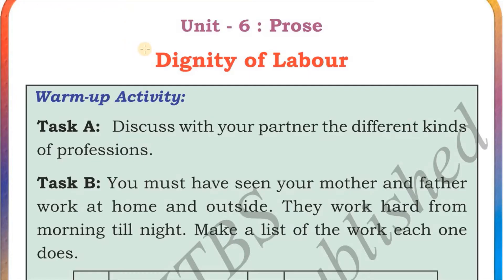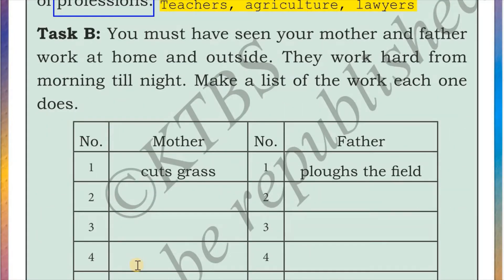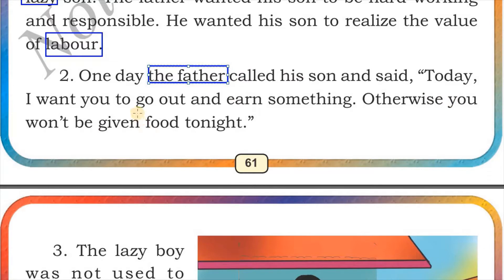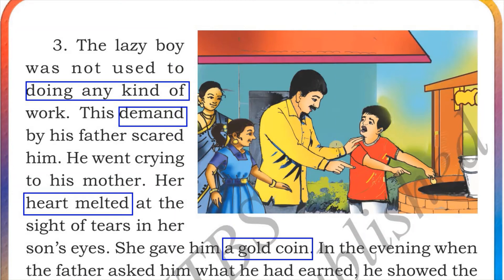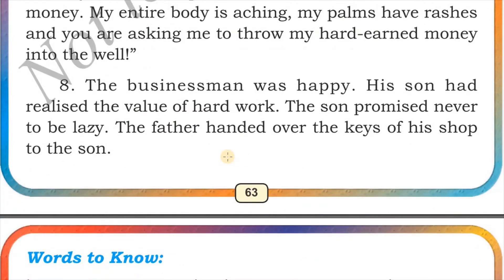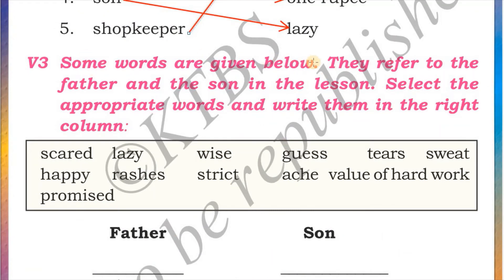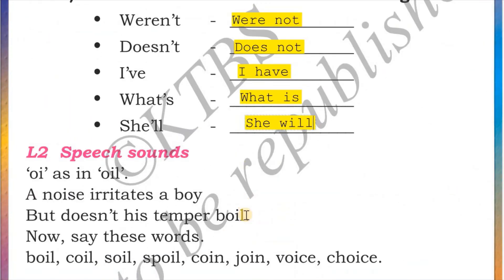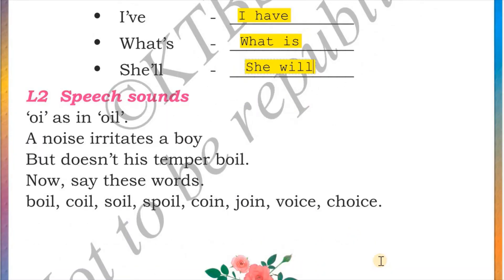5th ENGLISH as second language | DIGNITY OF LABOUR | Karnataka State Syllabus | Full explanation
In this lesson, we will complete the lesson, Dignity of labour.  List of occupations by ministry of labour and employment